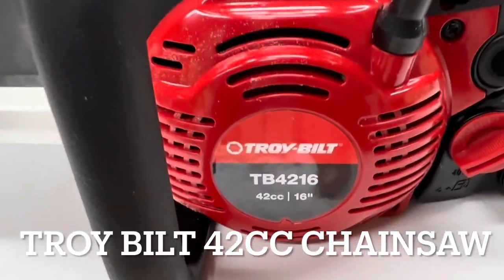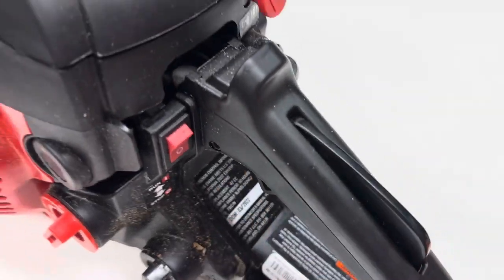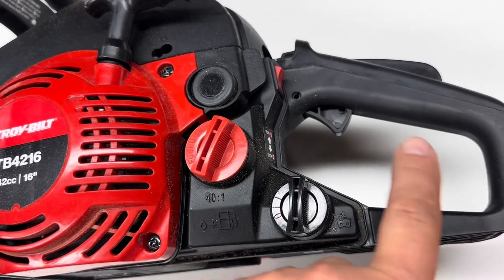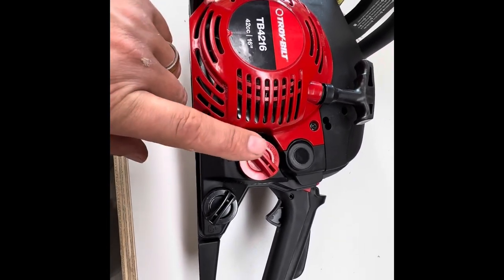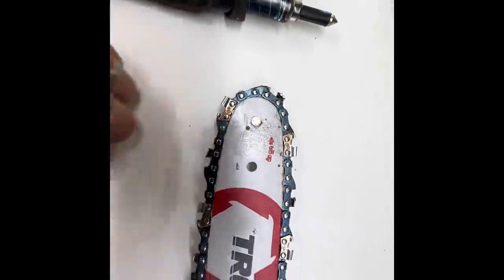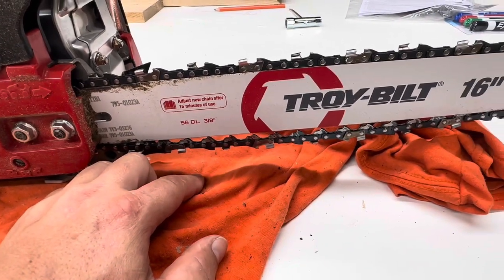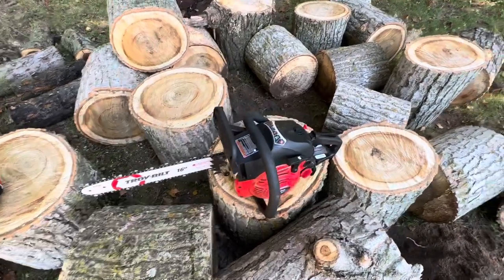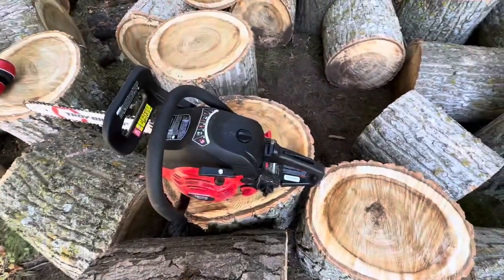Reviewing the Troy-Bilt 42cc chain saw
In this video I review the Troy-Bilt 42cc chainsaw. I only cut 2-3 cords a year so I didn’t feel I needed to spend a lot of money on a saw. Honestly was a little nervous going with a cheaper option but my 170 Stihl just want big enough and my 029 Stihl was too big.
My original thought was getting something in the 38-42cc range with a 16” bar. This Troy-Bilt iis perfect size and weight that I was looking for.